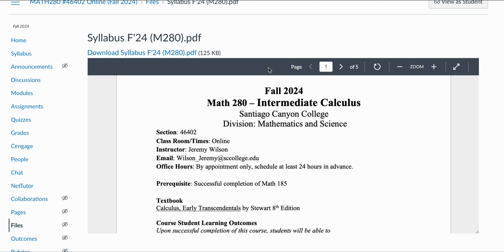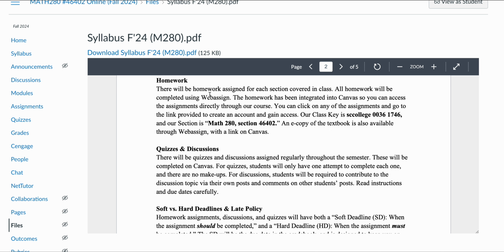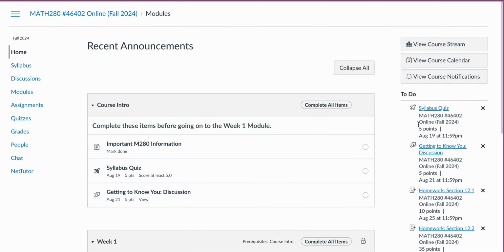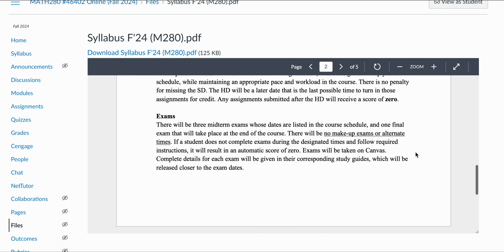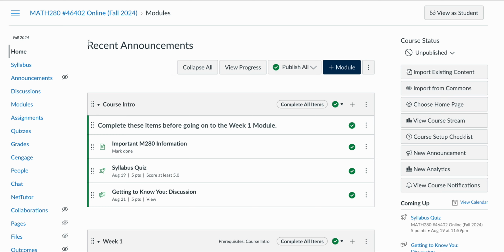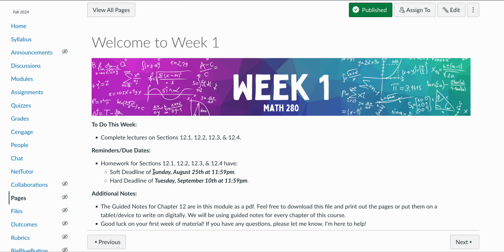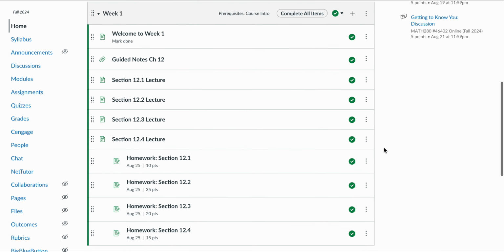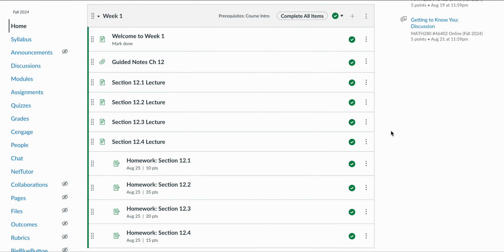Welcome Video (Math 280)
Welcome to Math 280 Online!